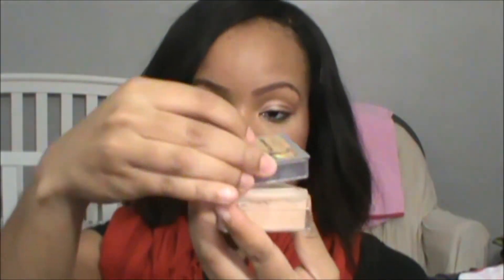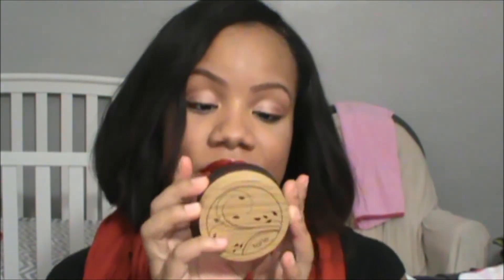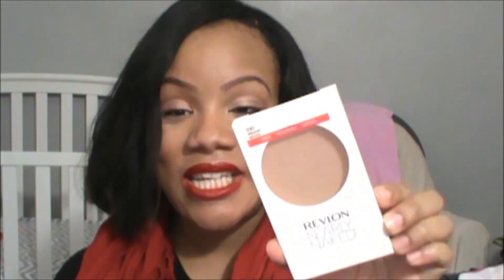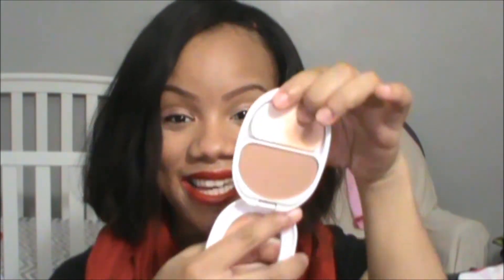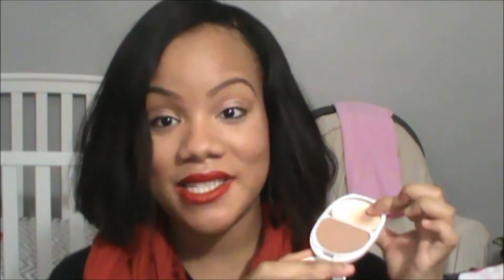My Powder Collection/Makeup Collection Part 3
Hey guys! Here is part 3 of my makeup collection. These are my pressed powders, loose powders, setting powders, and powder foundations. I did forget to mention my Ben Nye Powders in the video. They are also a part of my collection and I LOVE them.